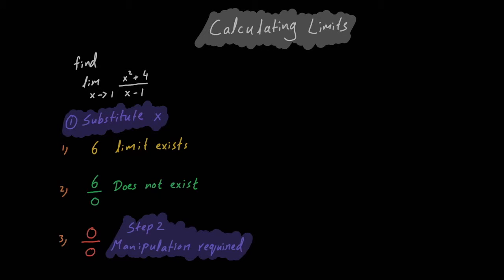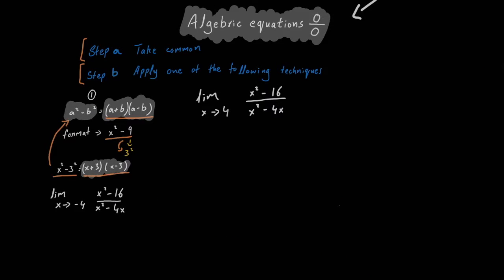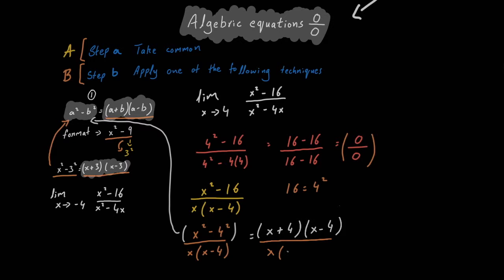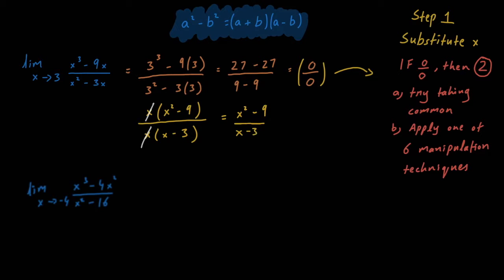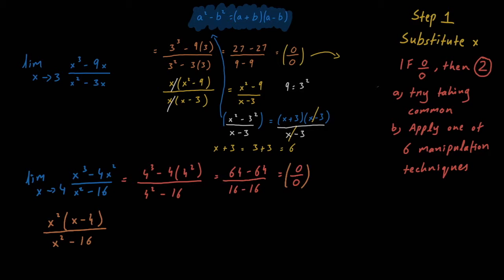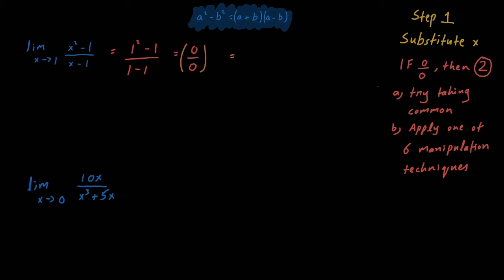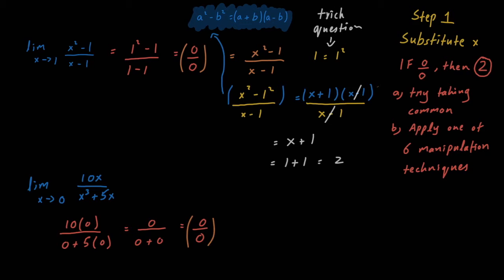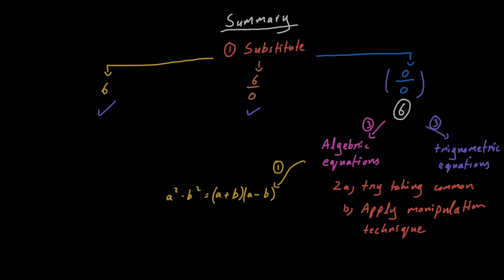2c - Calculating Limits - Algebraic (Manipulation Required) (a^2 - b^2)